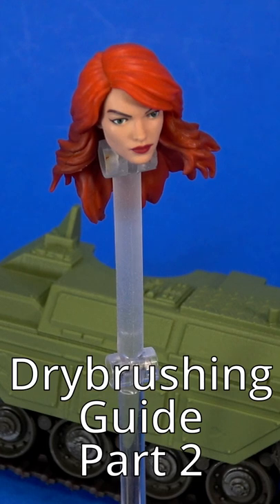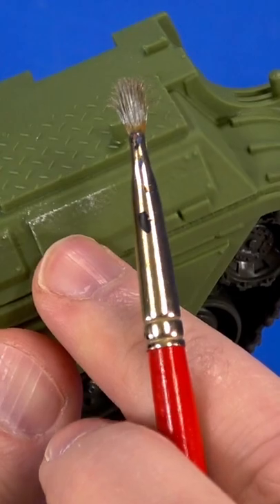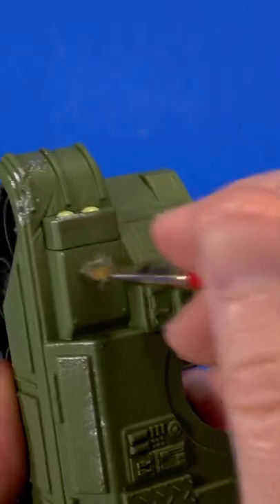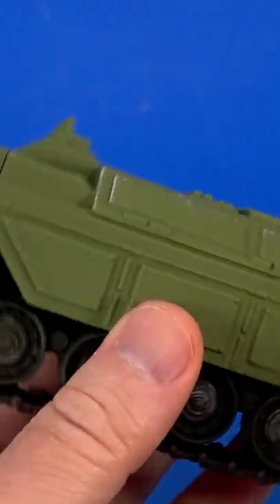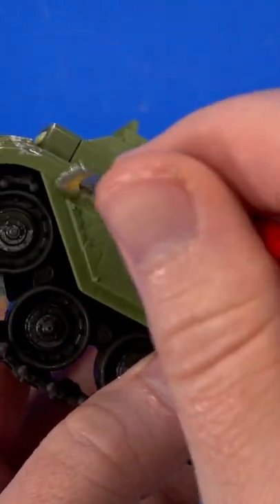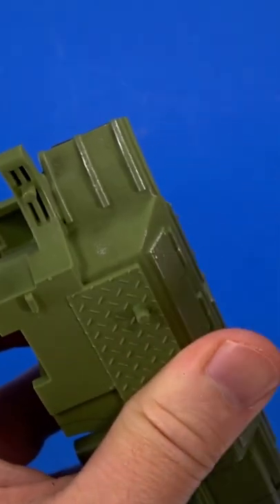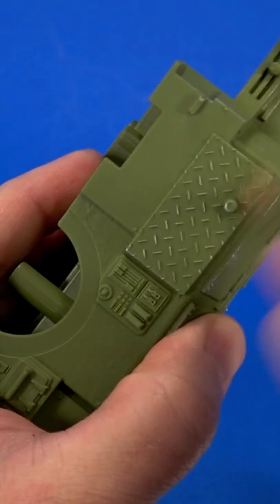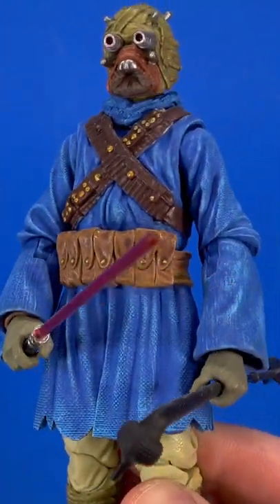Quick DryBrushing Guide To Spruce Up Your Action Figures Part 2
Just laying out the basics on how I do drybrushing when I paint my action figures.